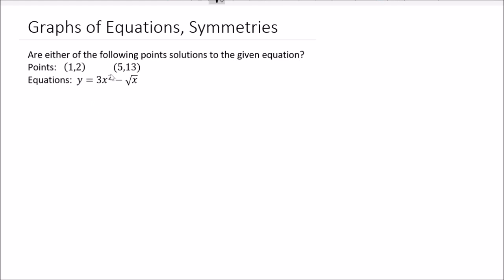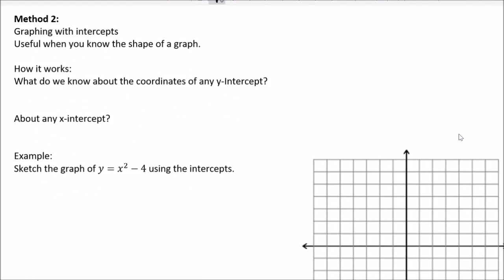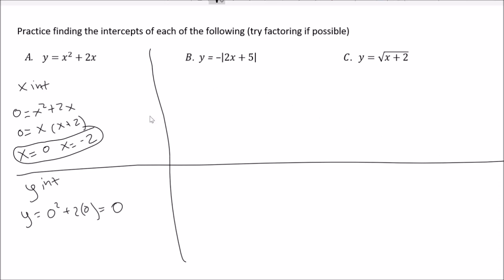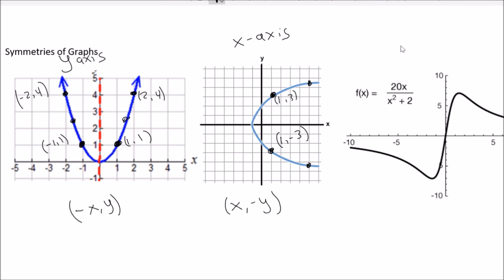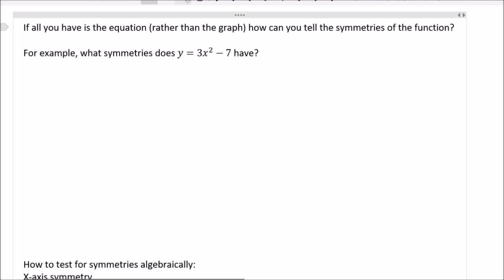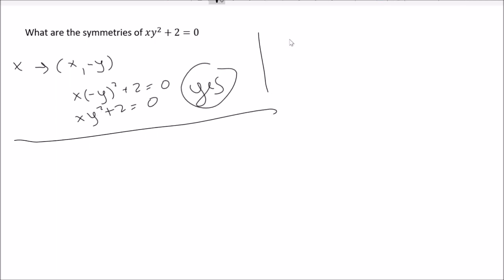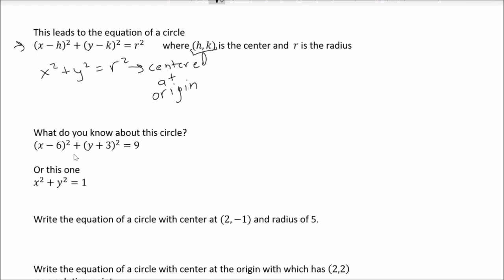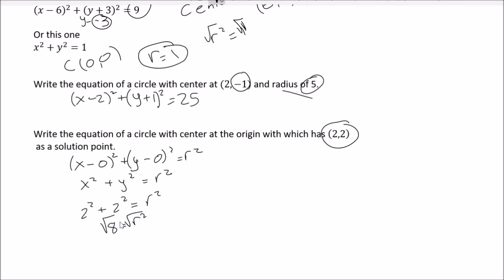IB Maths, Unit 2, Lesson 2, Sketching graphs